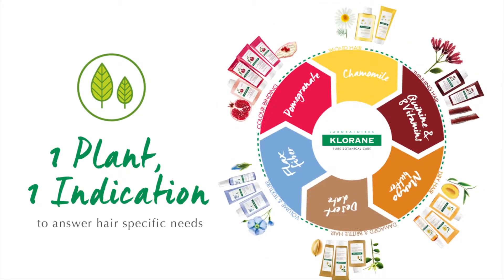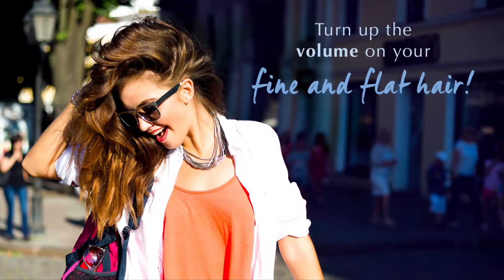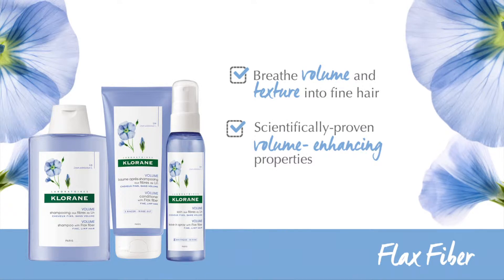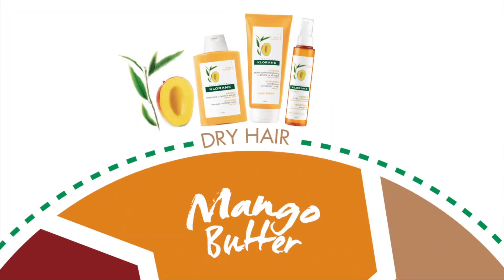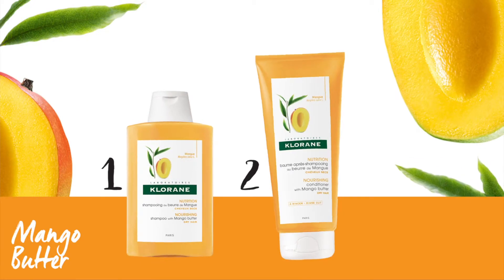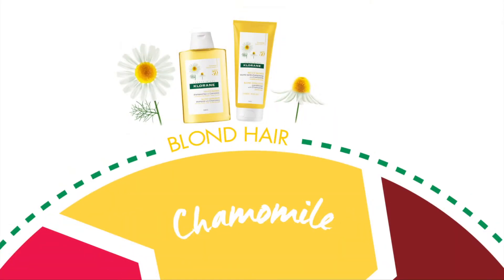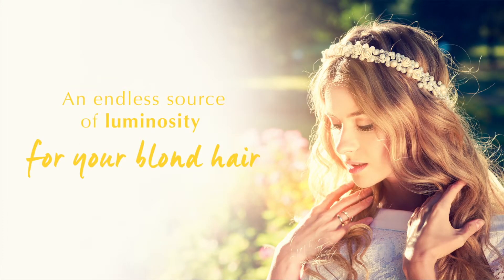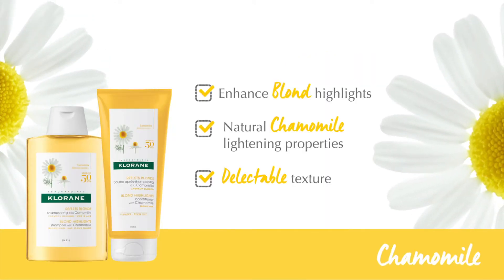Klorane Botanical Experts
The power of plant-based active ingredients harnessed by decades of scientific research makes Klorane the secret to healthy, vibrant hair. We are the BotanicalExperts!